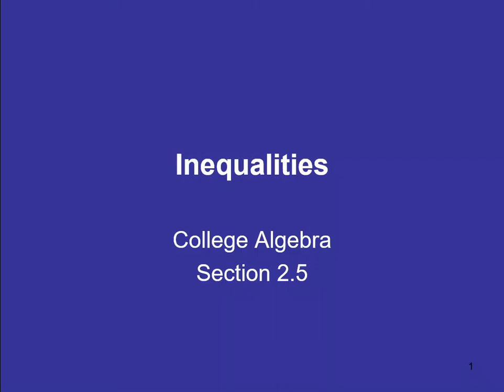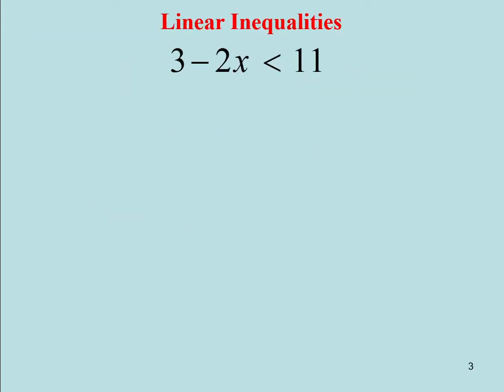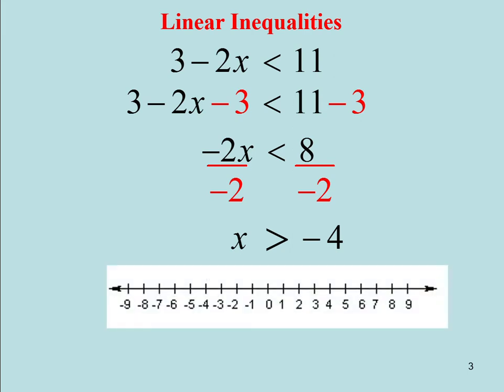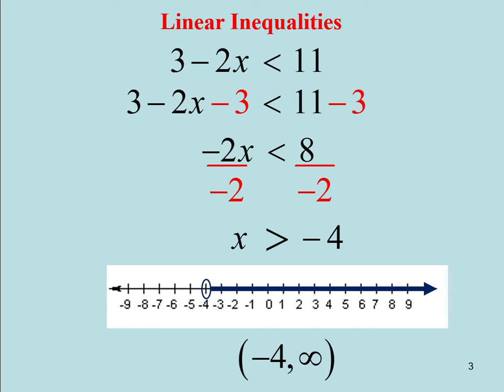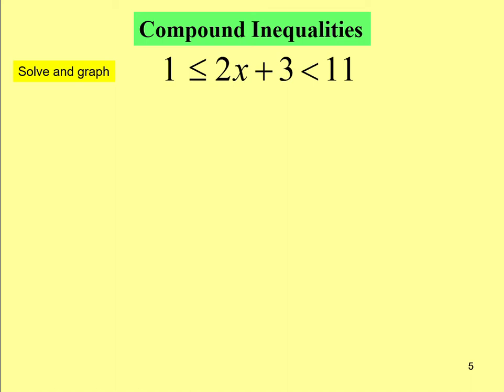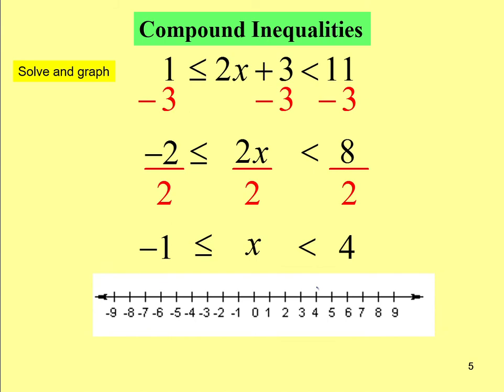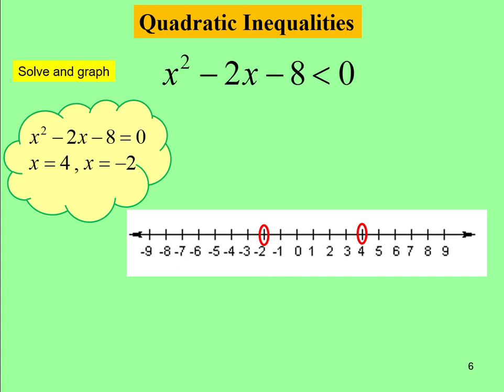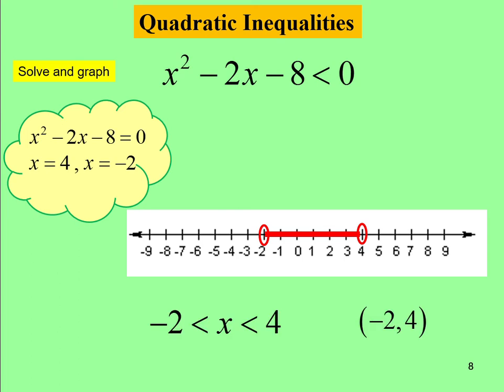1314_Inequalities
College Algebra